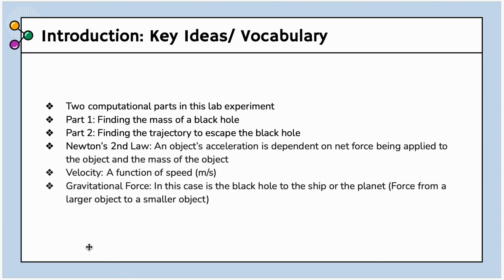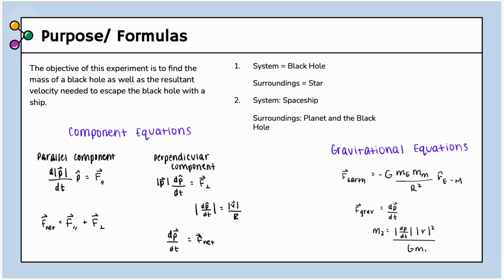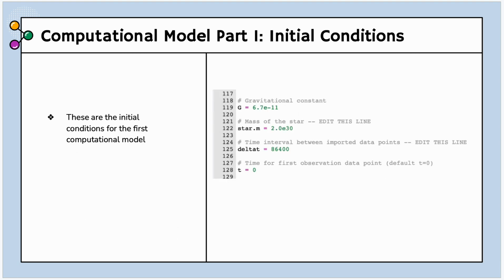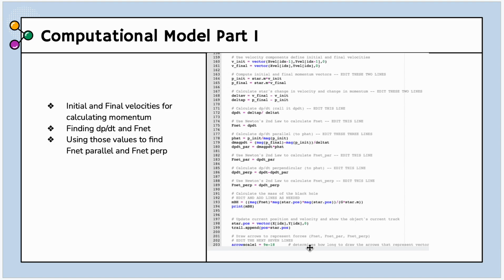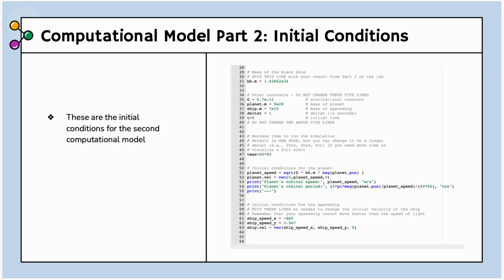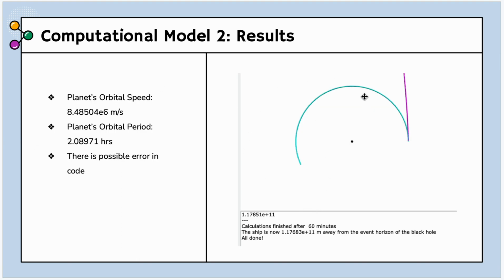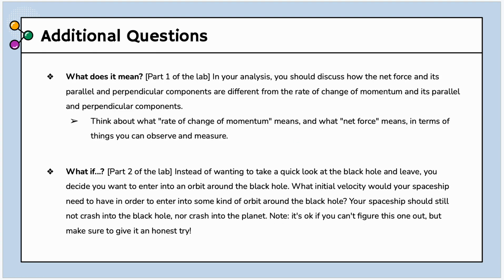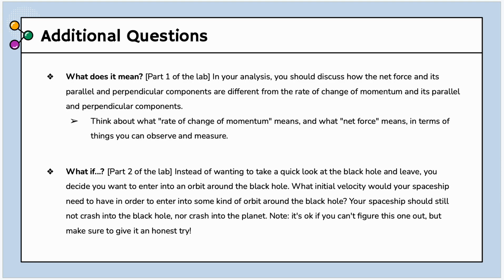PHYS 2211: Lab 3